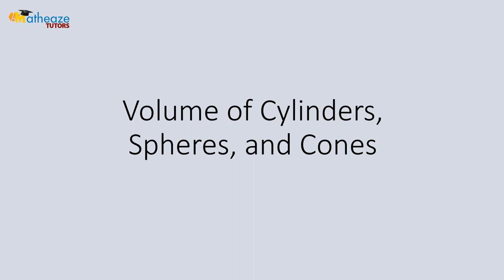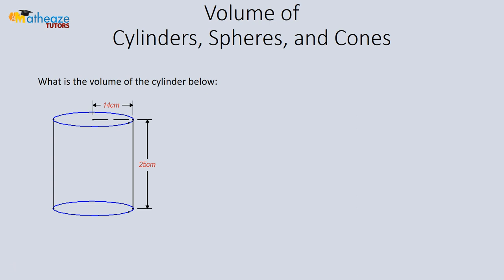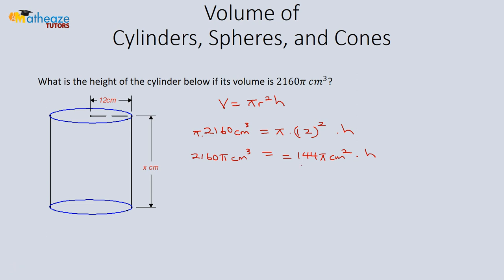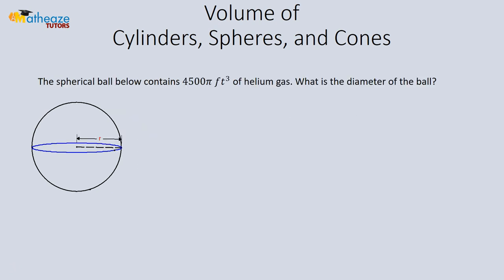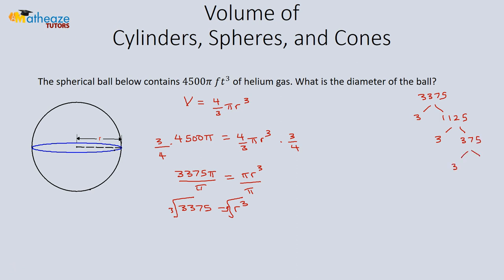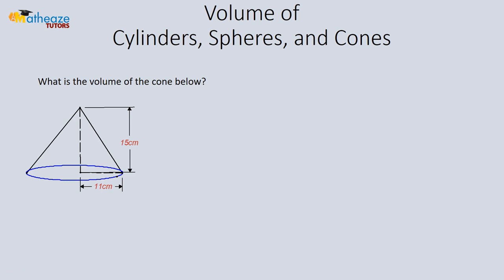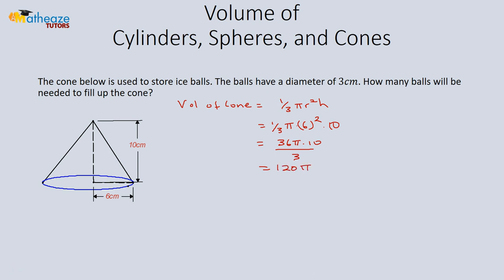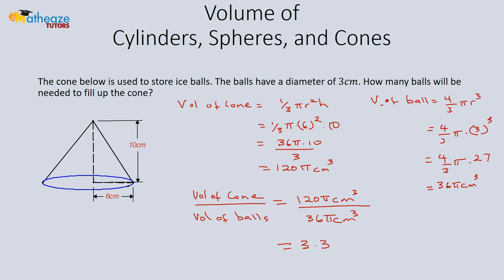Volume of Cylinders, Spheres, and Cones